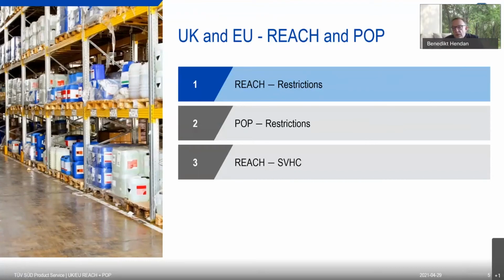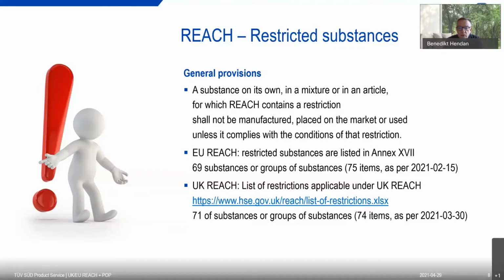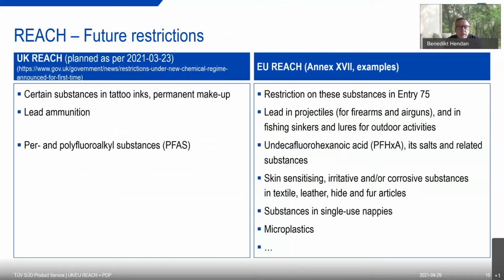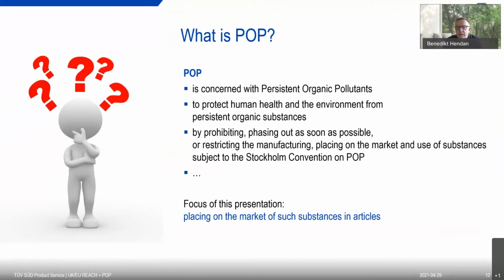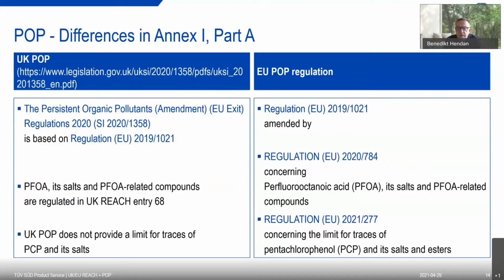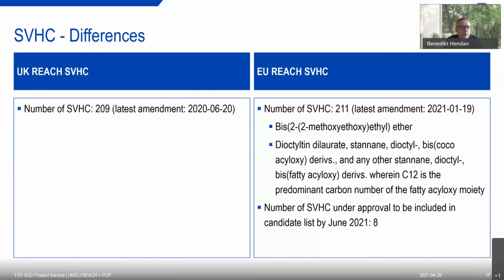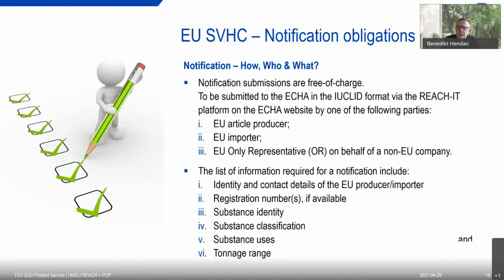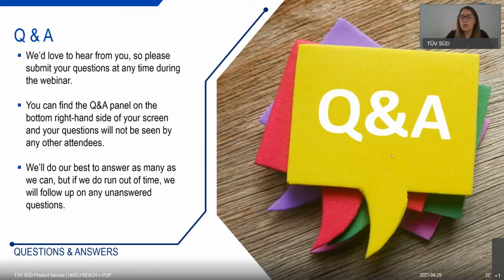Webinar // UK and EU REACH - The differences, the similarities and updates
⇩ Open Me ⇩

REACH, the Registration, Evaluation, Authorisation and restriction of Chemicals, is an European Union regulation covering most consumer products, requiring companies to report on chemicals used throughout the supply chain and in their articles. Now that the United Kingdom has left the European Union, UK REACH has come into law.

Broad in scope and affecting the whole supply chain including companies based outside the EU and UK markets. Compliance of articles with REACH requires strategic planning as it asks industry to account for compliance throughout the supply chain.